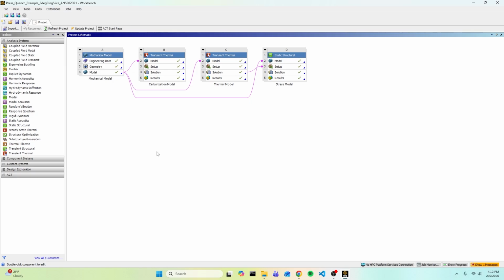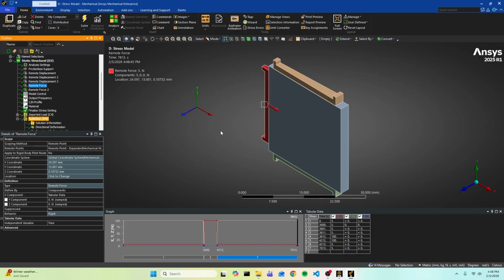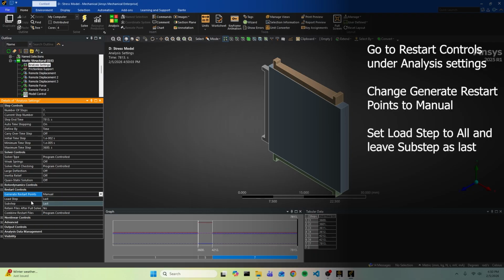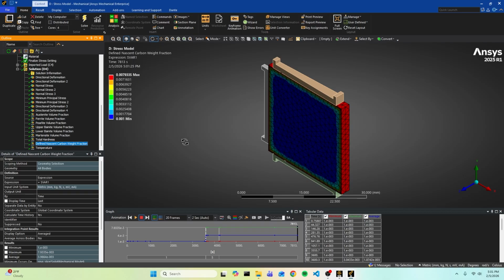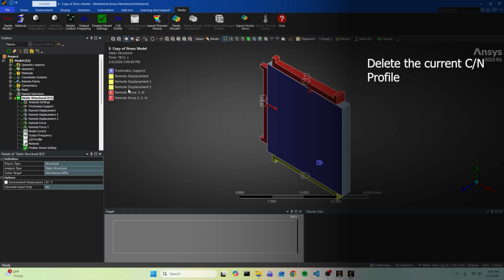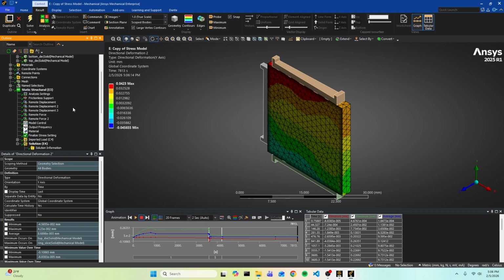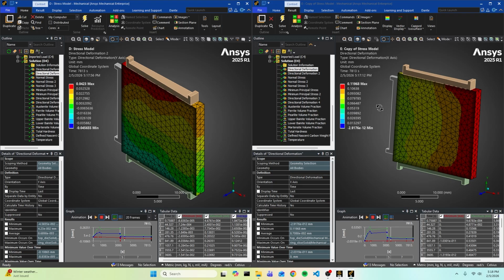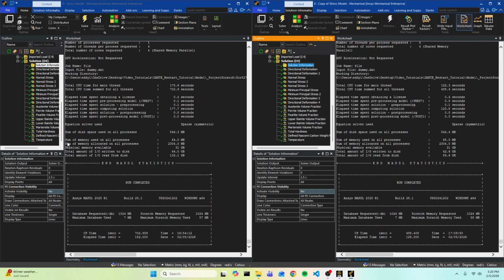ANSYS Tutorial: How to Use Restart Analysis for Heat Treatment Residual Stress and Distortion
In this video, I will show you how to set up a DANTE restart simulation in Ansys. By performing a restart simulation in Ansys, you can adjust and test more variables and boundary conditions in your heat treatment process faster than setting up and running a whole new simulation.
00:00 Introduction
00:52 Looking at Boundary Conditions
02:18 Setting up Restart Controls
03:41 Base Model Results
04:44 Setting Up Restart Model
05:09 Deleting C/N Profile
05:45 Loading Results File
06:38 Setup Restart Step
07:30 Adjusting Boundary Conditions
07:57 Model Comparison
09:39 Outro